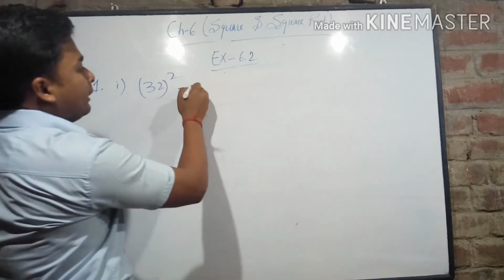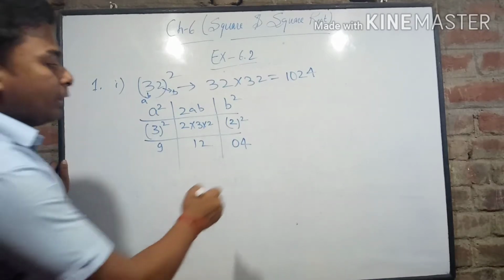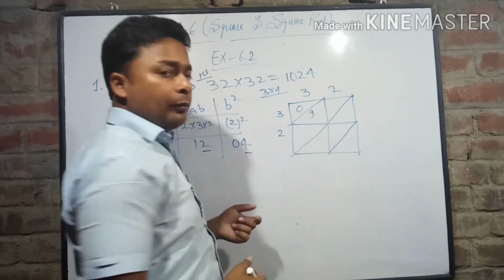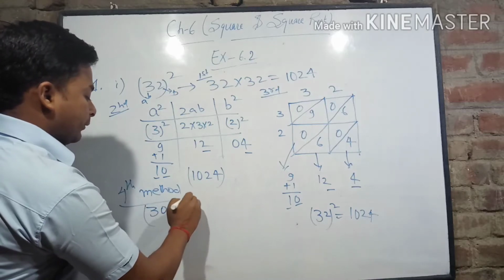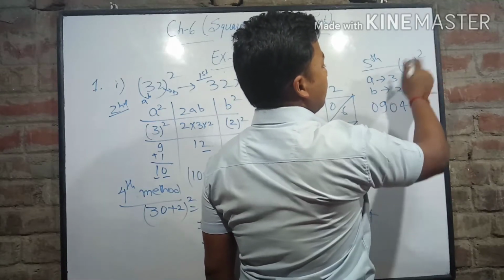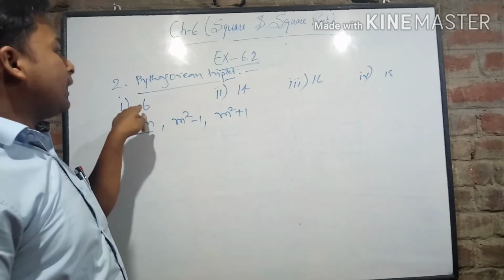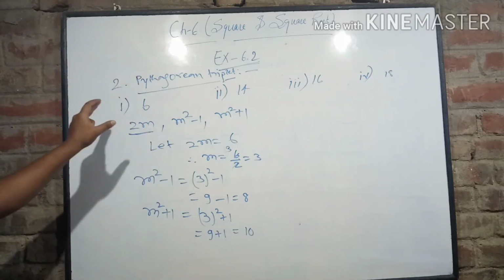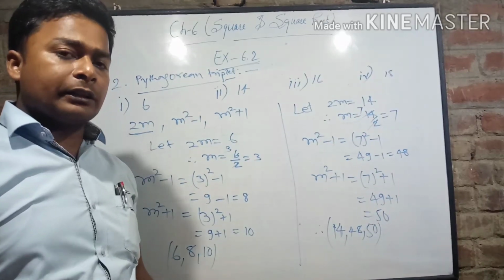Grade 8 mathematics Square and square root part 6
Ch 6 . square and square root
Mathematics
Grade 8